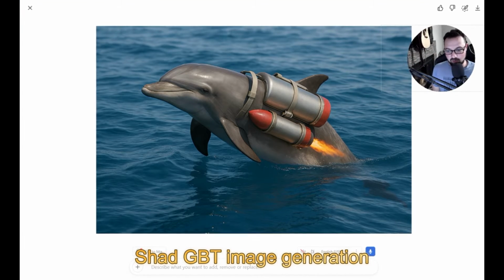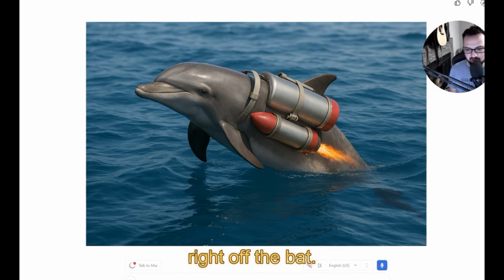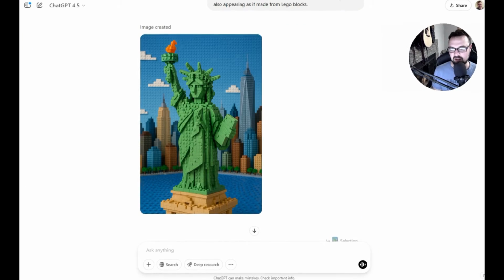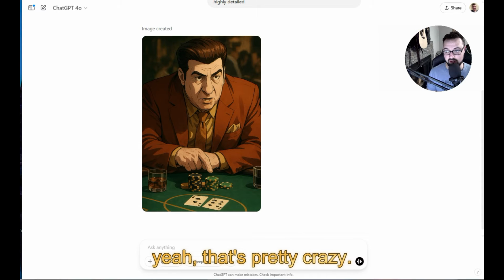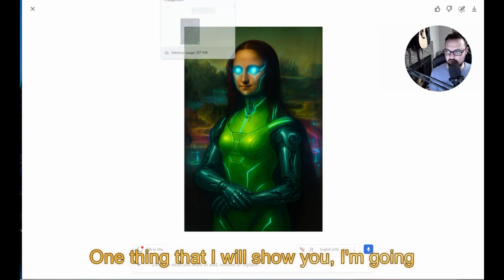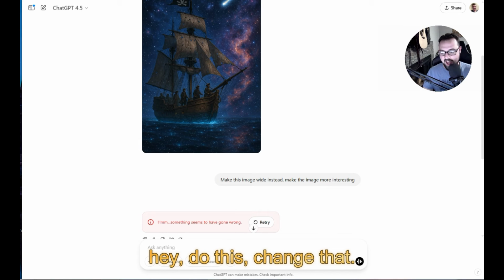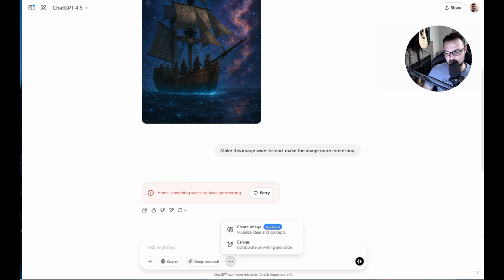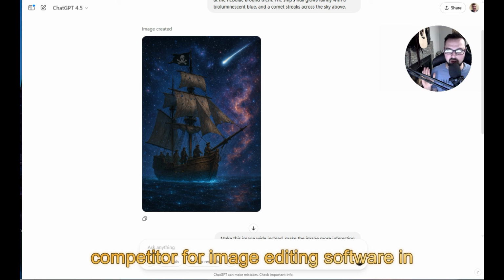REALLY GOOD - ChatGPT 4.5 & 4o Image Generation Samples